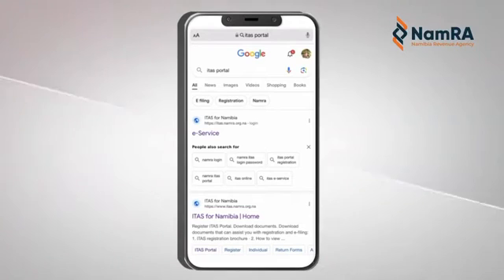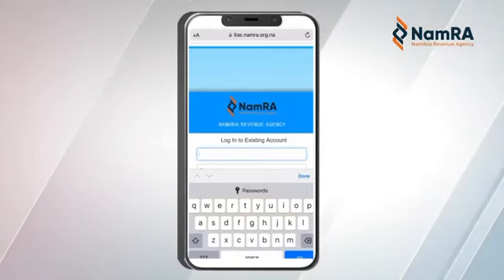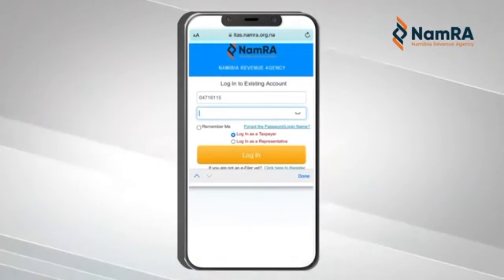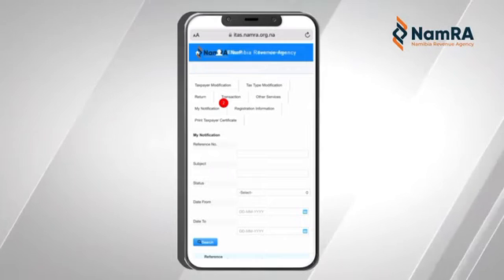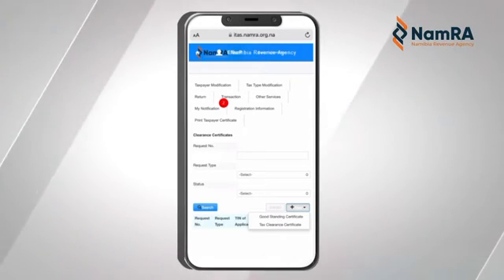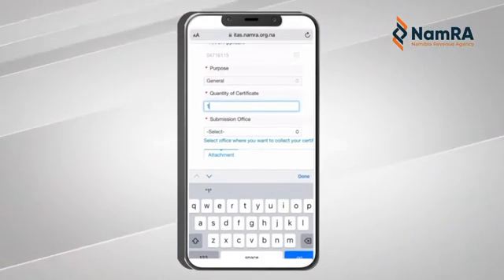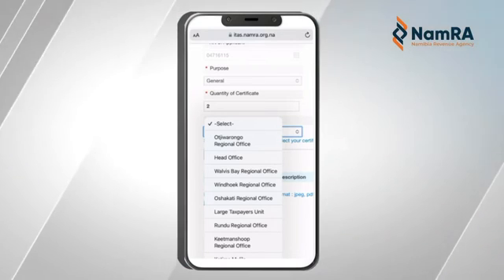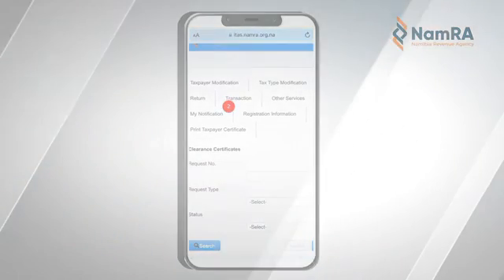Request Good Standing Certificate via the ITAS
Did you know you can request a Good Standing Certificate via the ITAS portal? Here's how in just a few steps!